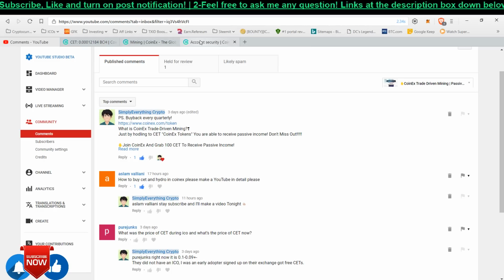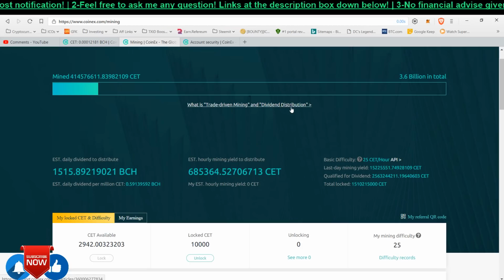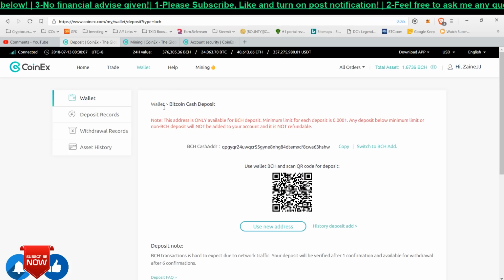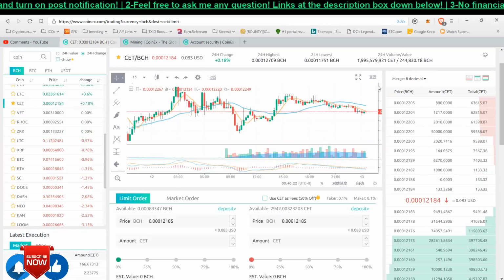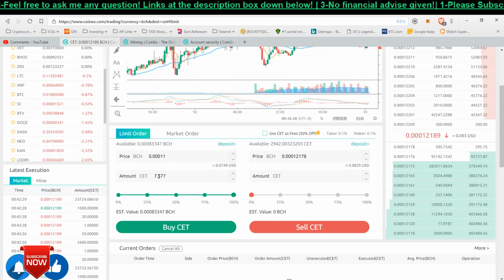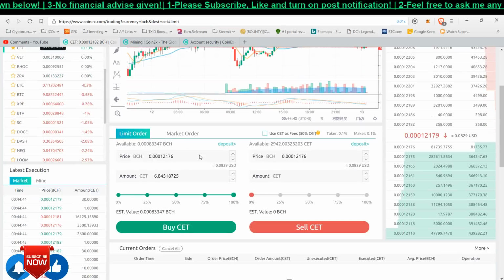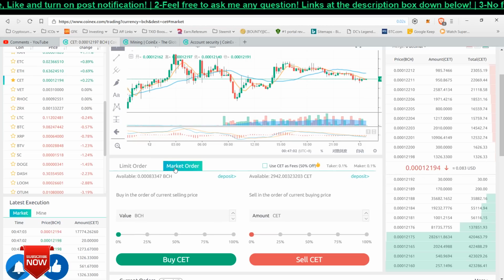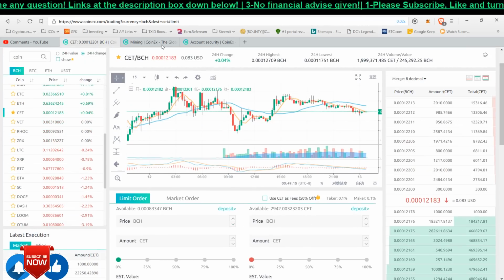🎓 How To Use CoinEx Exchange ? | How To Trade? | Basic Guide! 💰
- How To Use CoinEx Exchange, Simple Basic Guide On Trading On Cryptocurrency Exchanges! Once You Watch This Video You Are Good To Go Over To An Exchange And Trade! Trade At Your Own Risk!

💰Start Your Mining Journey with ViaBTC!
👨‍👨‍👧‍👧 Together let's build a community!👩‍👩‍👦‍👦
🌈Better Browser And Experience! 😉
🎓 Hardware Wallets 🎓
🎮Games/Invest That Gives Dividends *At Your Own Risks*🎮
💰💰Mining Services💰💰
😀 Questions? Don't be Shy 😀
Selling Domain findbitcoin.store (PM Telegram @SimplyEverything)
🙈 BTC  : 35qUZ5urRiVqJRvj8CuAN3cMxNMurFvHz3

*No Financial advise given, Do it at your own risks!*